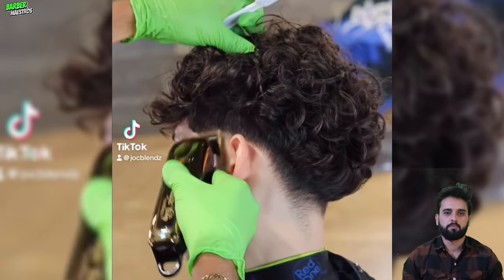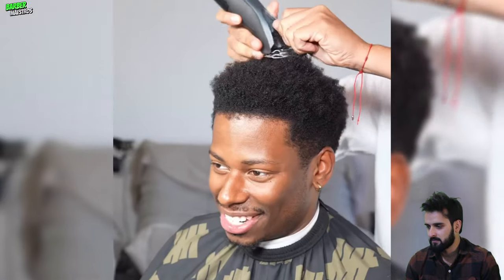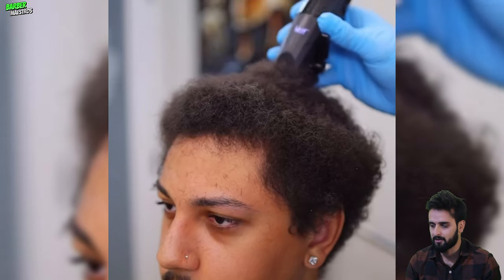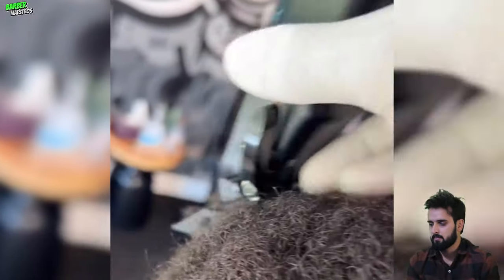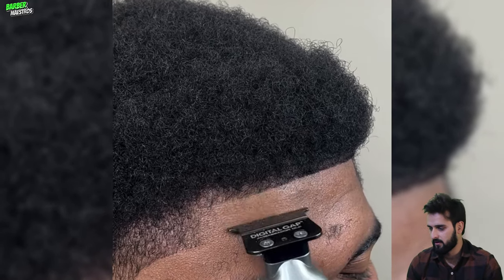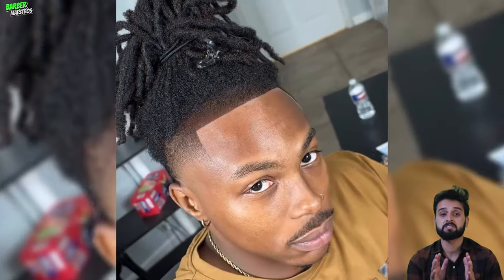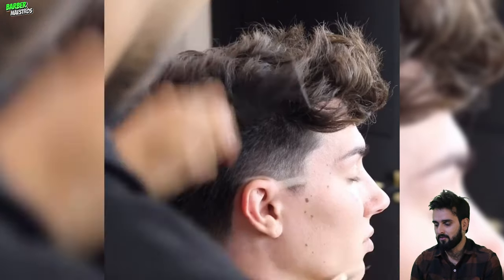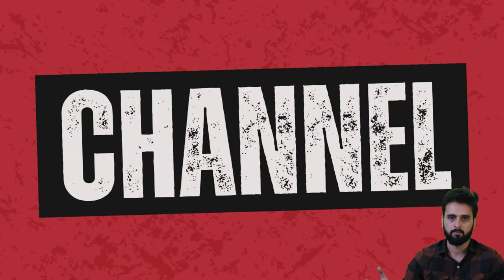💈 FLAWLESS FADE HAIRCUTS TRANSFORMATION COMPILATION✂️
💈Flawless 360 waves revival Haircuts Compilation ✂️